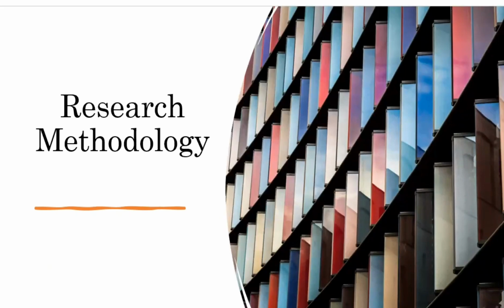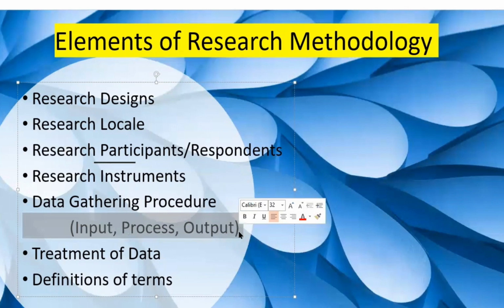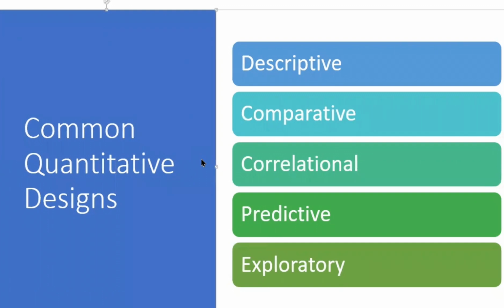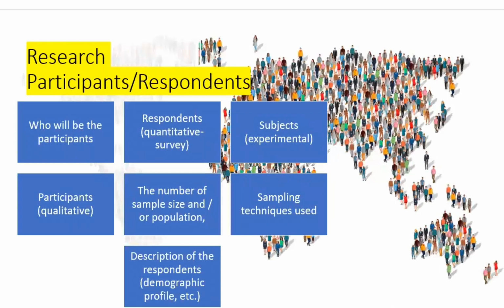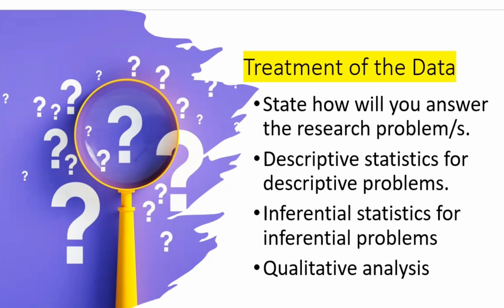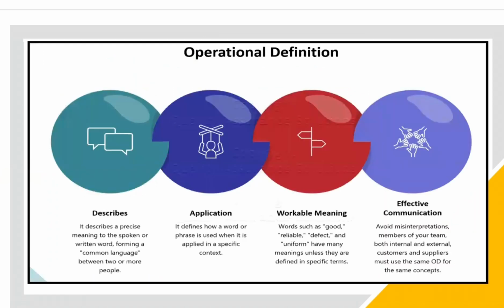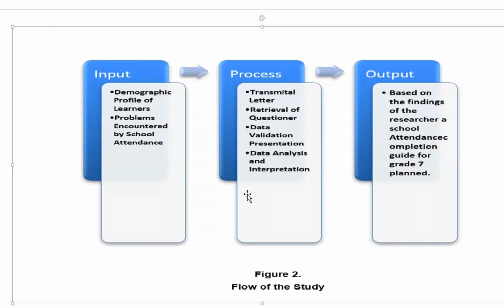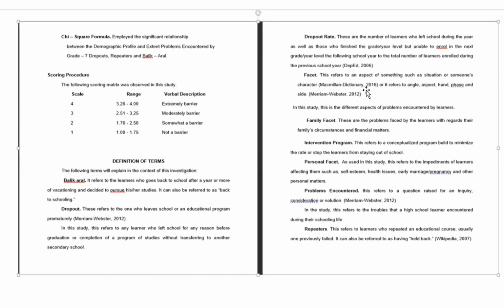Research Methodology -Simple and Direct Lecture with its elements. (Provides actual sample)